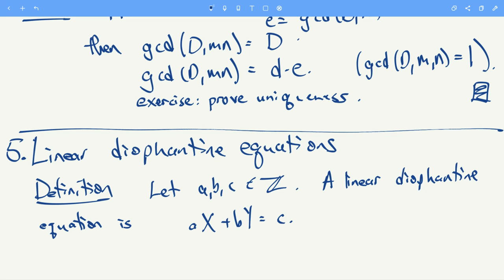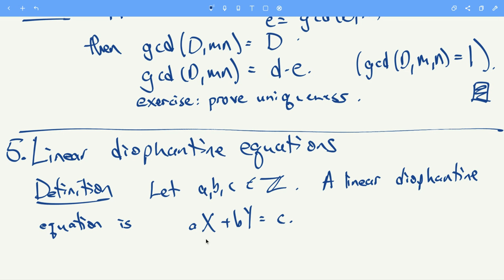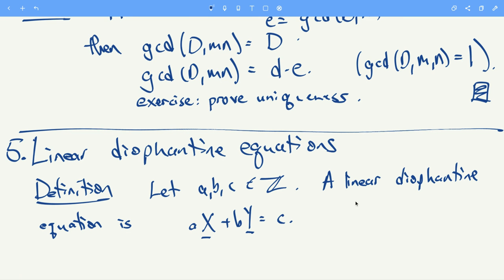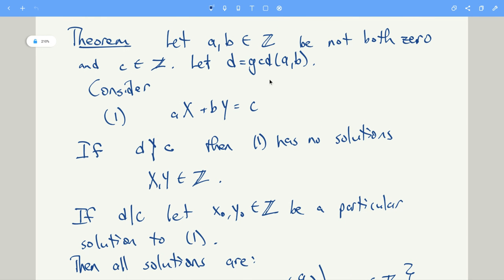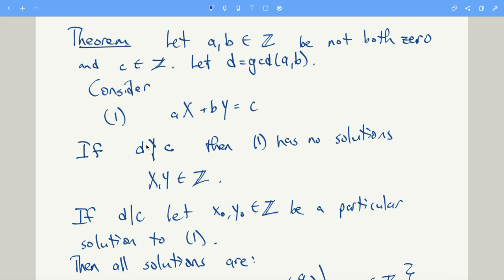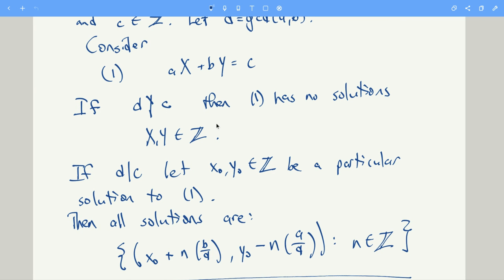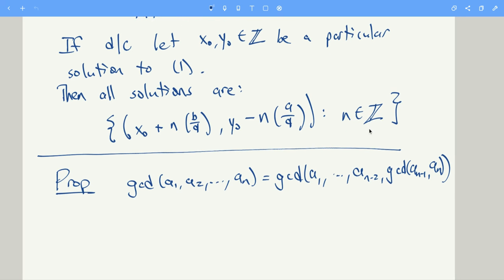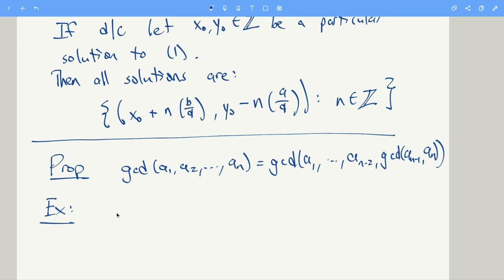Math 2400 - linear diophantine equations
The solutions of ax + by = c.